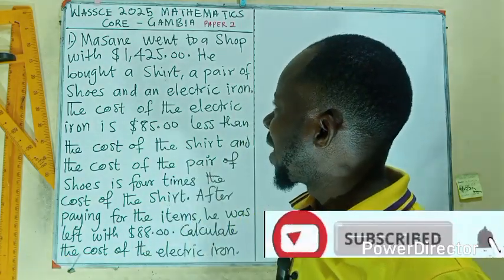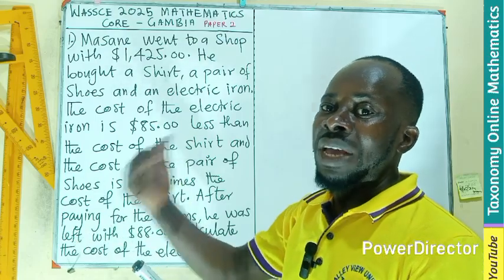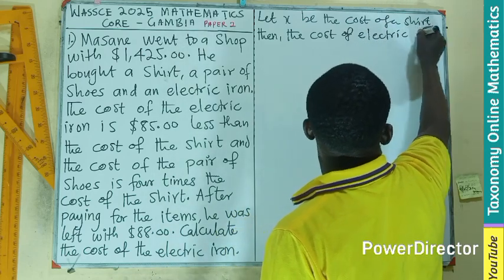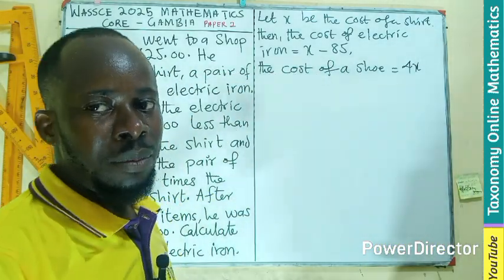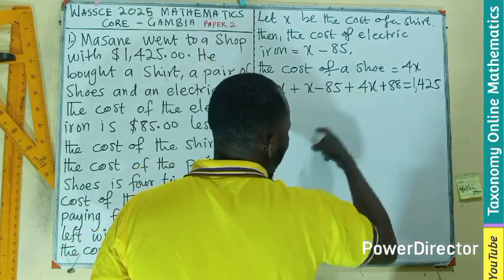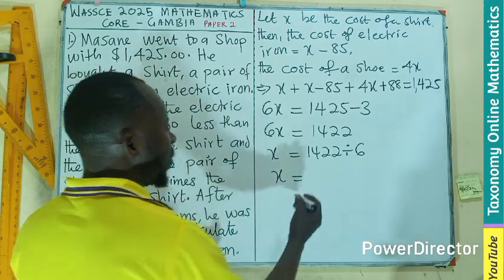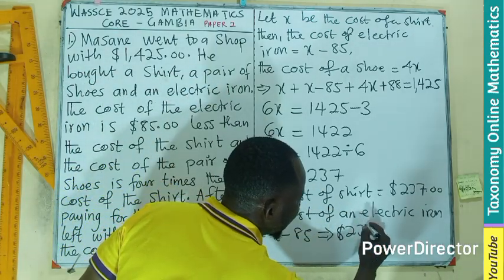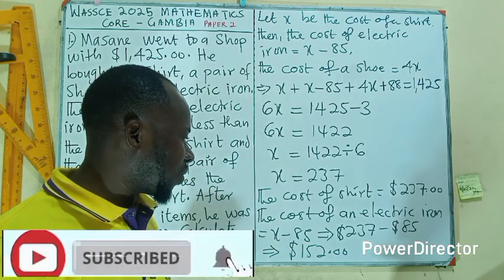Word Problem Involving Equations | Sec. B qu. 1 | WASSCE 2025 Mathematics (Core): The Gambia Edition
WASSCE 2025 Mathematics (Core): The Gambia Edition | Section B Question 1 | Word Problem Involving Equations

Welcome to another WASSCE 2025 Mathematics tutorial tailored specifically for students in The Gambia! 🎓

In this video, we break down Section B, Question 1 — a word problem involving equations — with a clear, step-by-step approach that will help you master core concepts, boost your confidence, and prepare effectively for the upcoming exam.

✅ What you'll learn:

How to analyze and translate real-life scenarios into mathematical equations

Strategies to solve linear equations confidently

Tips on avoiding common mistakes in Section B questions

Examiner expectations for full marks in word problems

Core Mathematics students in The Gambia

Teachers looking for guided examples for class

Anyone looking to strengthen their math problem-solving skills

📚 Stay ahead. Stay prepared. Succeed!